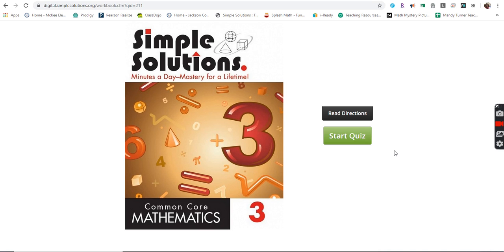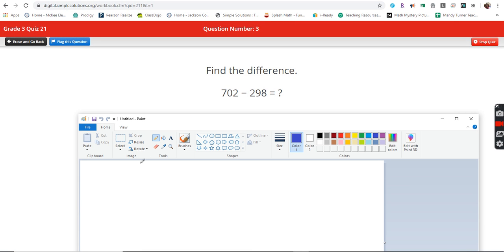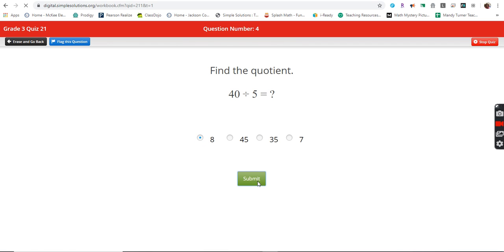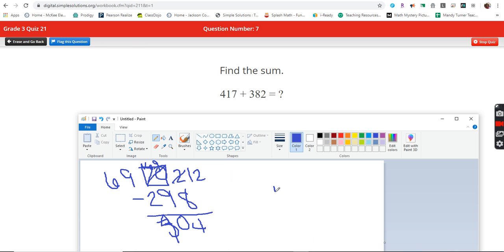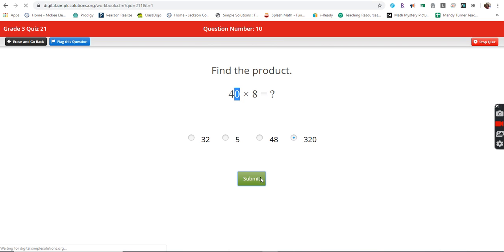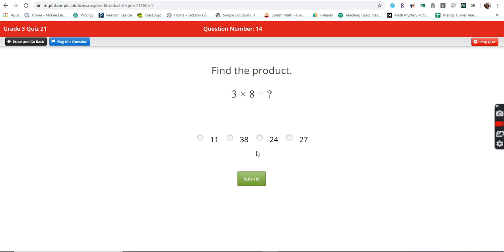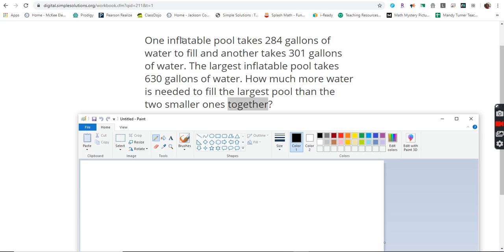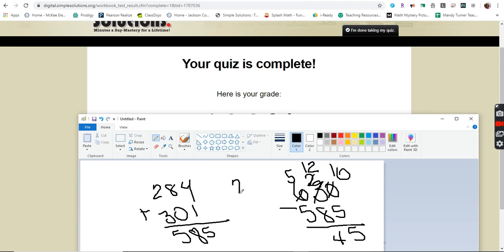NTI Day 34 Simple Solutions 21